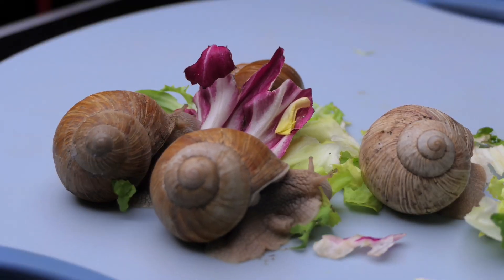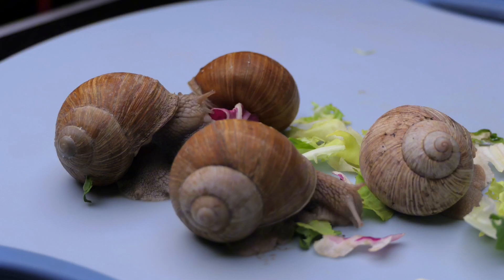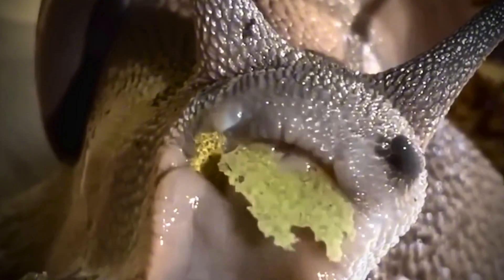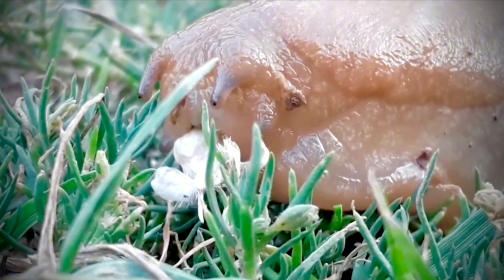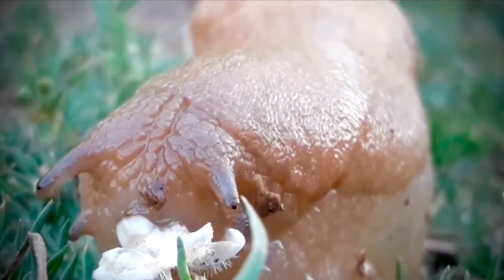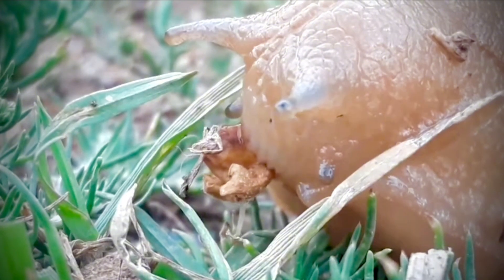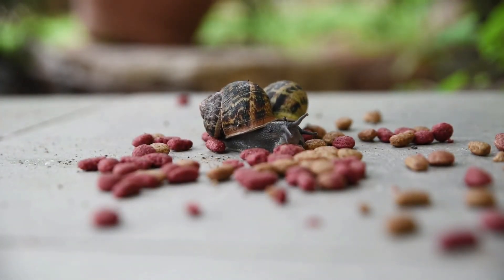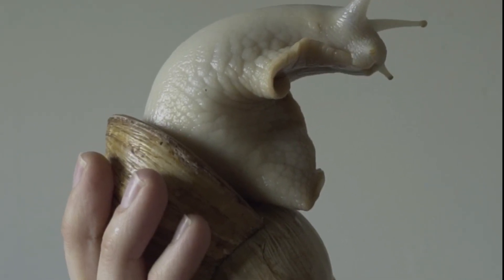A View Inside The Snail’s Mouth… Not What You Think!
Did you know that snails have thousands of teeth? In this video, discover the amazing secret this tiny creature hides inside its mouth!